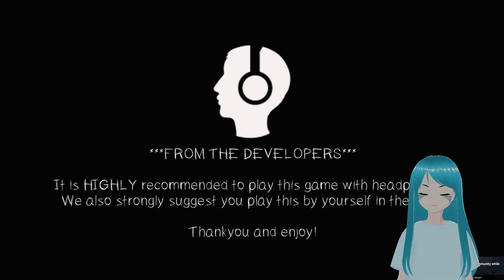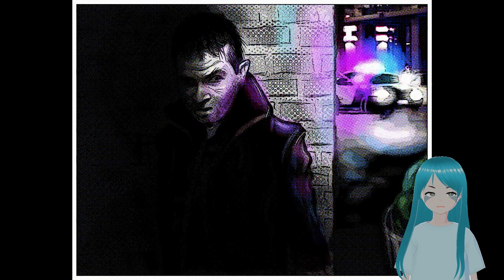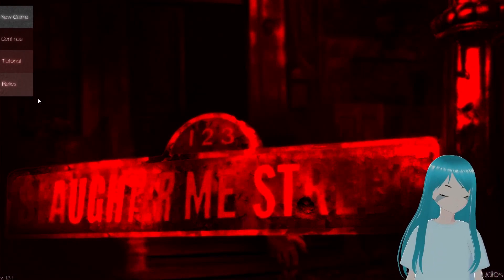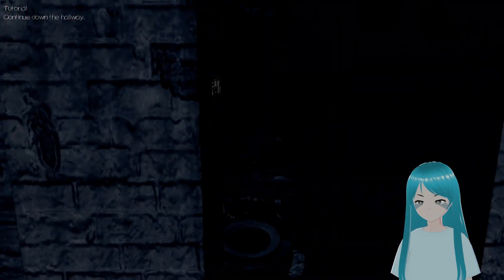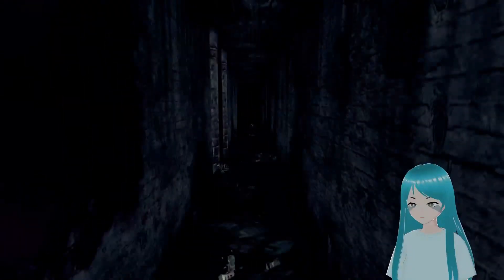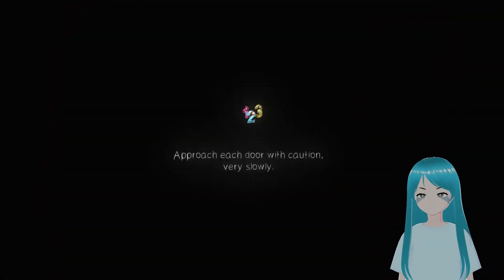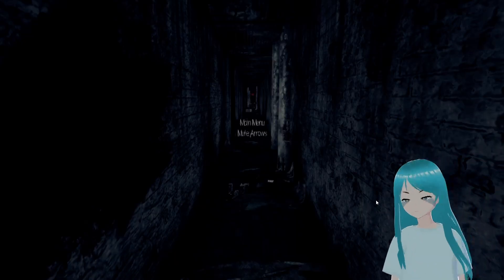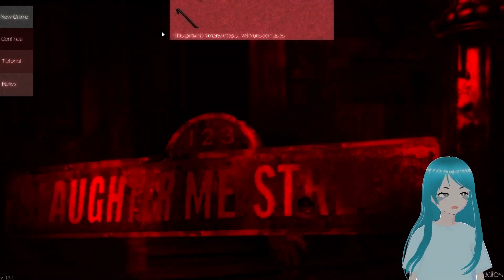123 Slaughter Me Street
I know, I rage quitted.